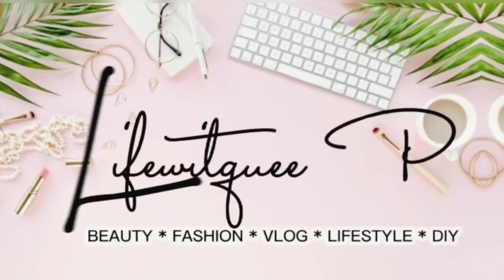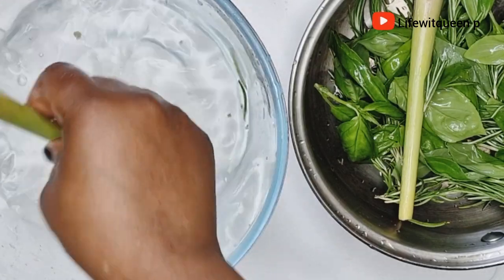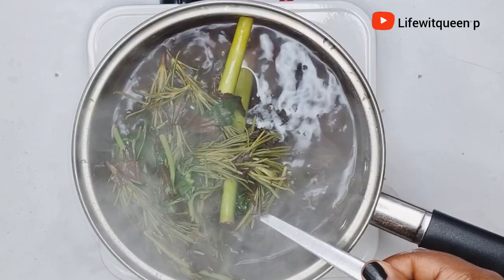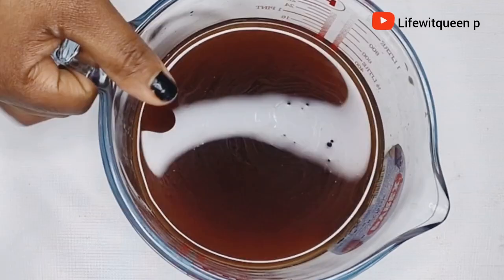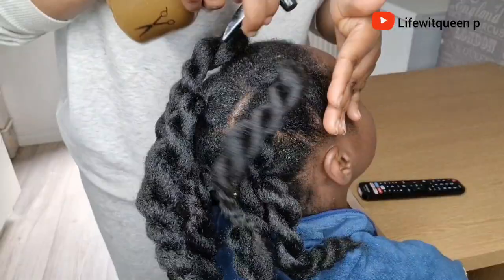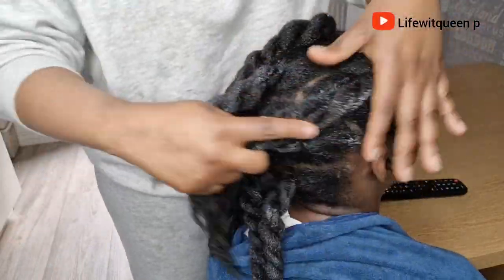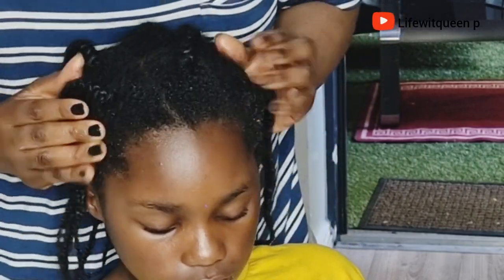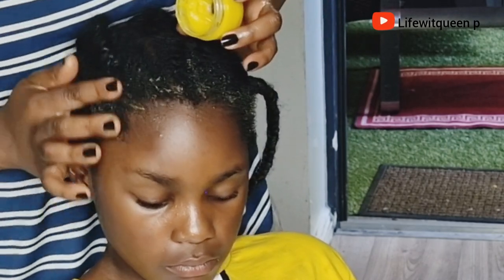Overnight Leave in Spray that Will Grow Your Hair Like Crazy and prevent Hair Loss and Breakage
Grow Long and Thick hair. This Overnight spray will can  help you to grow back your  bald spots , thinning hair,  hair loss and hair breakage This spray will grow your hair really fast and thicker, it will grow back edges and bald spots in no time. using only three ingredients.The three  ingredient that I'm going to be using for today video is Rosemary, Mints leaves,  Lemongress and Geen tree

You can use this spray twice a week  ! You don't have to rinse it out.

 growth, stop hair fall, how to grow long hair, you hair will grow like crazy, hair growth tips, how to use cloves for hair growth, do not wash it out don't rinse it out , clove spray for hair growth, cloves hair spray, how to, hair loss, cloves to stop hair fall, Rosaloe Vera longer hair growth
rosemary for length , rosemaryfor volume, rosemary for dandruff, c
aloe vera for dry scalp, natural hair, hair growth, your hair will grow like crazy, how to grow long hair, hair, grow hair fast no more baldness, your hair will never stop growing, 4chair, grow your edges, grow thinning hair, want thicker hair , want long and thick hair,  do not wash it out , don't Rinse it out, hair growth tips, extreme hair growth, v for hair growth, rosemary for itch scalp, rosemary hair growth , aloe vera water, natural hair, rosemary  for massive hair growth, Basil leaves for massive hair growth,lemongross  for HairLoss
rosemary for loss edges lemongross  for faster hair growth rosemary for dry hair

Overnighthairgrowspray how to grow hair fast Rosemary overnight hair spray rosemary water for hair growth spray Regrow edges back fast alopecia areata how to grow hair thick nomorebaldspot stophairloss onlythreeIngredients fenugreek for hair growth grow long and thick hair fast Lemongress hair growth Mints leaves hair growth spray crazy hair growth spray regrowth edges fast